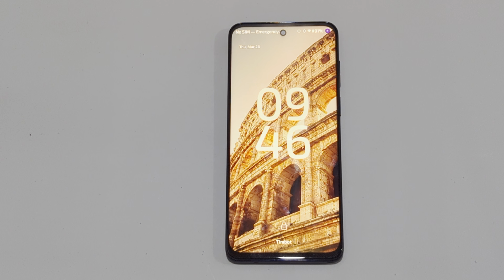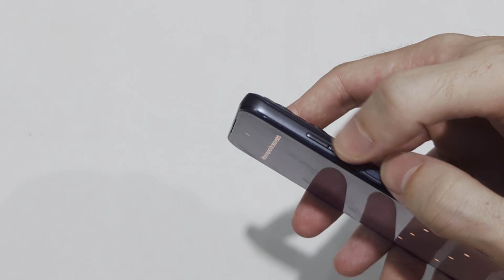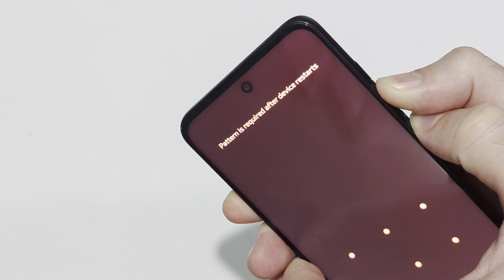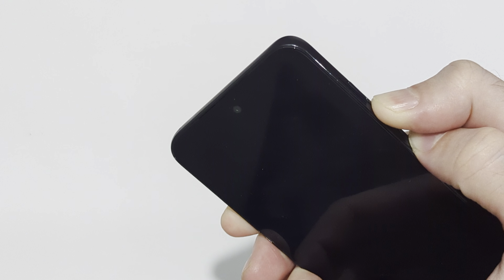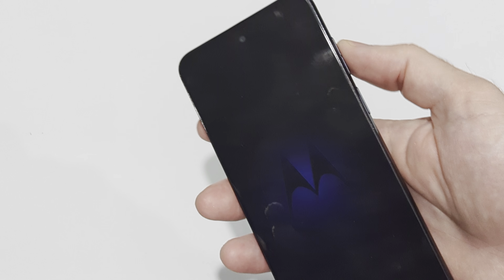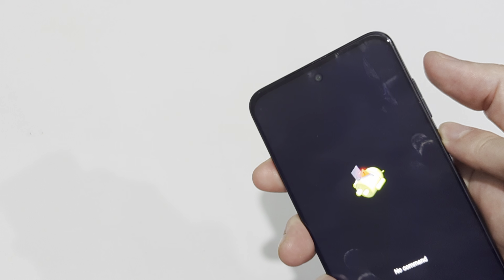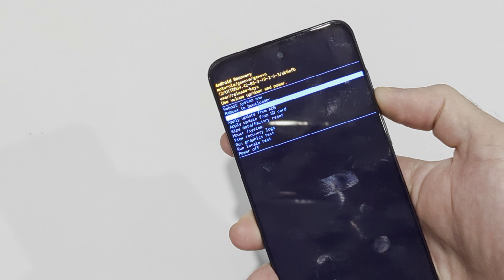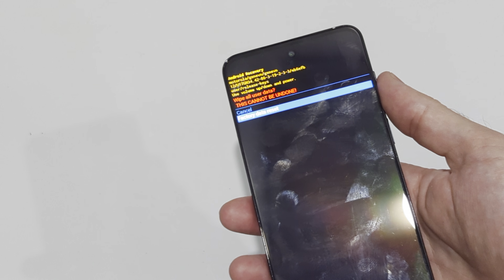Moto G Power: How to Factory Reset -hard reset-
A hard reset on a Moto G Power restores the phone to its factory settings, erasing all data, apps, and settings, and can be done through the device’s settings menu or by using hardware buttons if the phone is unresponsive

Important Precautions
Before performing a hard reset, back up your data to avoid losing photos, contacts, videos, and app data. Use Google Account backup, Google Photos, or cloud storage solutions like Google Drive, Dropbox, or OneDrive to save your files

Sync your contacts with your Google account to preserve them. Remember, a hard reset cannot be undone and all data will be permanently deleted

Method 1: Factory Reset via Settings Menu
Unlock your device and go to the Settings app.
Navigate to System (or General Management) and select Reset options or Backup & Reset.

Tap Erase all data (factory reset).
Confirm by selecting Erase all data and, if prompted, enter your PIN, passcode, or pattern.

The phone will erase all data and automatically reboot to the initial setup screen

This method works if your Moto G Power is responsive and you can access the settings normally.

Method 2: Hard Reset Using Hardware Buttons
Use this method if your phone is locked, frozen, or unresponsive

Power off the device completely.
Press and hold the Volume Down and Power buttons simultaneously until the Motorola logo appears, then release both buttons to enter Fastboot Mode.
Use the Volume buttons to select Recovery Mode and press the Power button to confirm.

When the Android robot with an exclamation mark appears, hold the Power button and tap the Volume Up button once to enter the recovery menu.
Use the Volume buttons to navigate to Wipe data/factory reset and press the Power button to select it.

Highlight Yes to confirm the deletion of all user data and press the Power button.

Once completed, select Reboot system now and press the Power button to restart the device in its factory state.